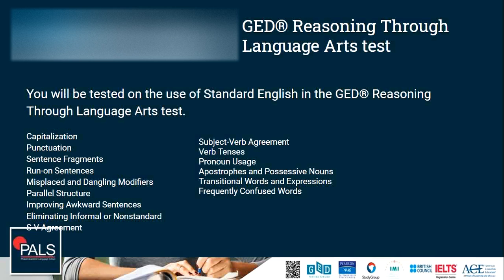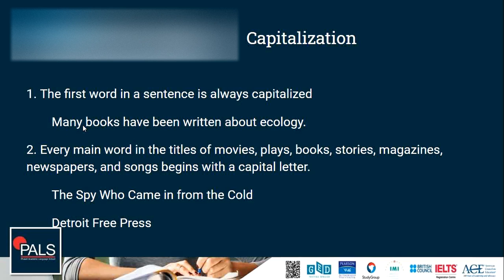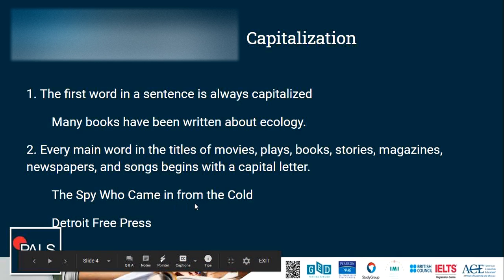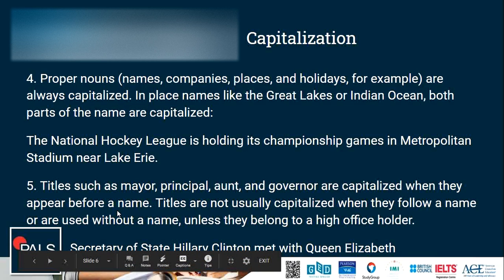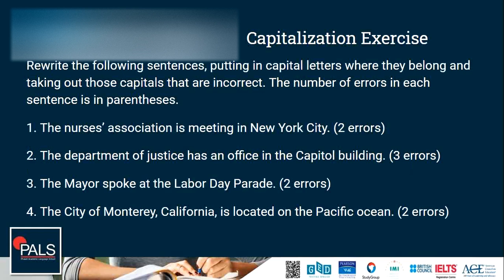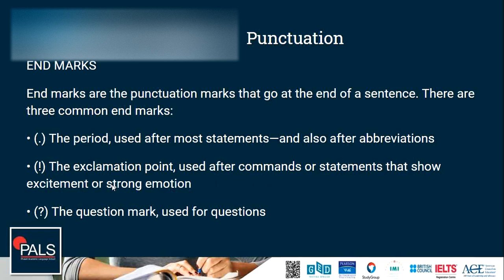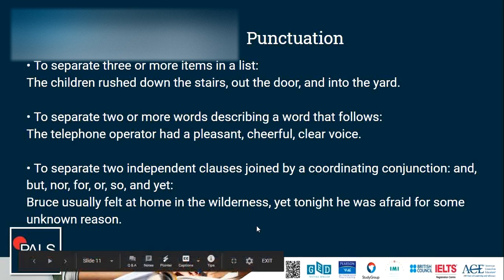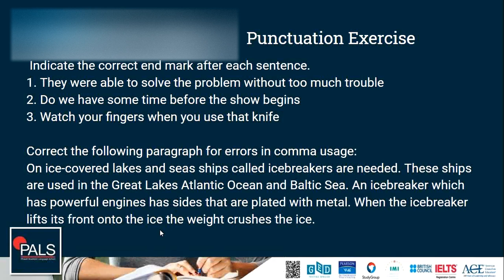Free GED RLA Course Lesson 4 | Capitalization and Punctuation